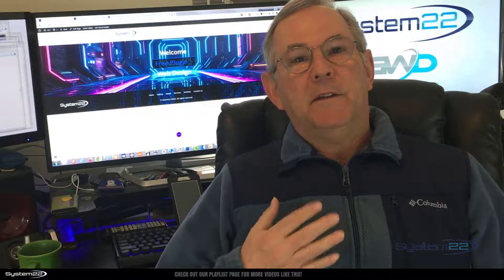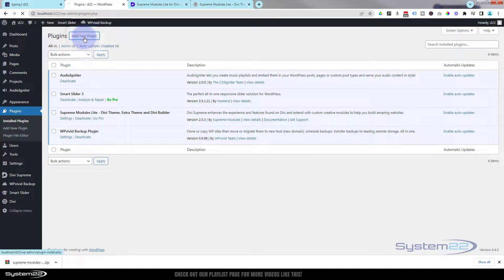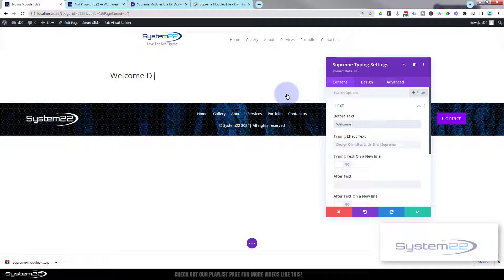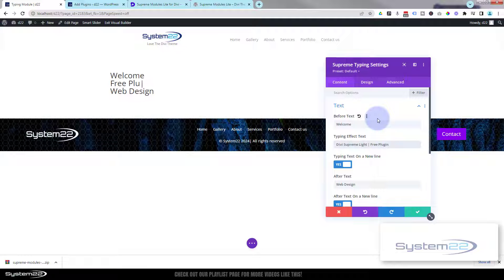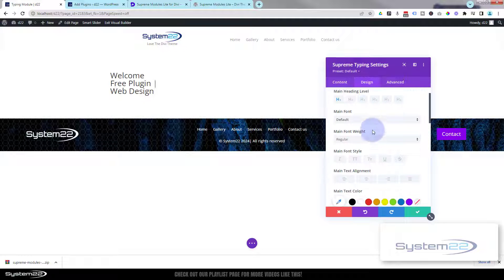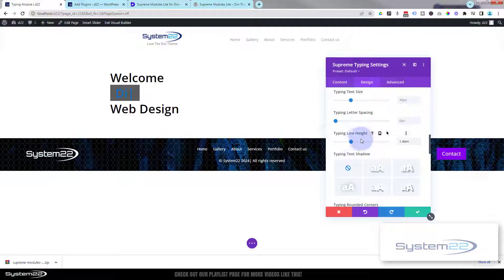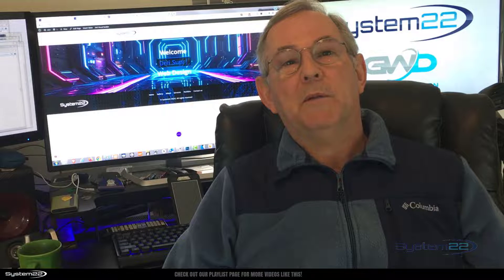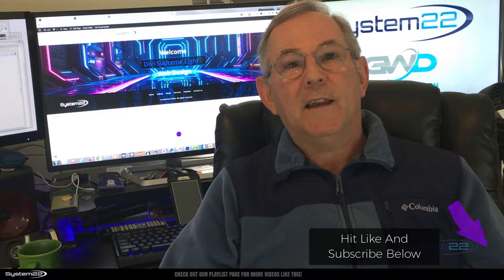Dive into the Divi Free Typing Effect Plugin for Awesome Text Animation!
Welcome to our latest Divi tutorial! In this video, we'll show you how to add awesome animated text effects to your Divi website using a free typing effect plugin from Divi Supreme Modules. With this plugin, you can effortlessly enhance the visual appeal of your site by incorporating dynamic text animations that capture your audience's attention. Whether you're looking to spice up your headers, call-to-action sections, or any other part of your website, this tutorial will guide you through the process step-by-step.

Using the free plugin from Divi Supreme Modules, we'll demonstrate how to create stunning animated text effects that will take your Divi website to the next level. From simple typewriter-style animations to more complex effects, you'll learn how to customize and apply these animations to any text element on your site. Don't miss out on this opportunity to elevate your web design skills and create an unforgettable user experience – watch now and start adding awesome animated text effects to your Divi website!

v=ZAO2MH0dQtk&list=PLqabIl8dx2wo8rcs-fkk5tnBDyHthjiLw

v=rNhjGUsnC3E&list=PLqabIl8dx2wq6ySkW_gPjiPrufojD4la9